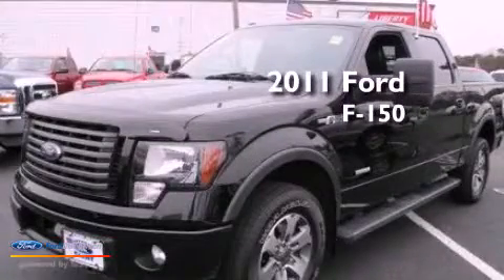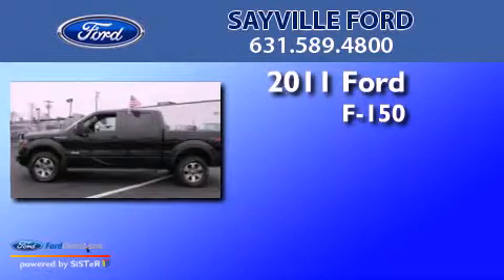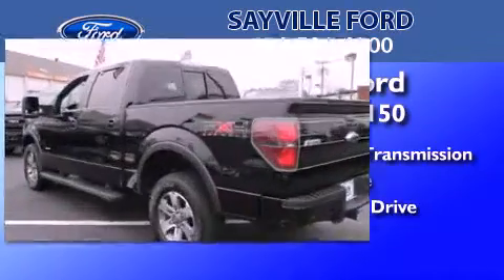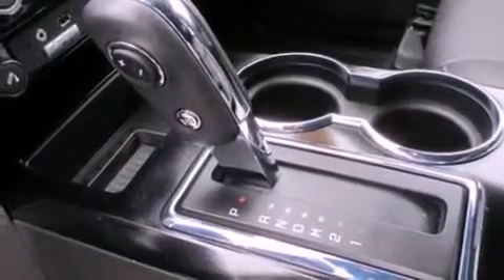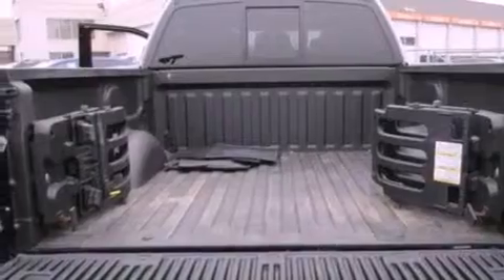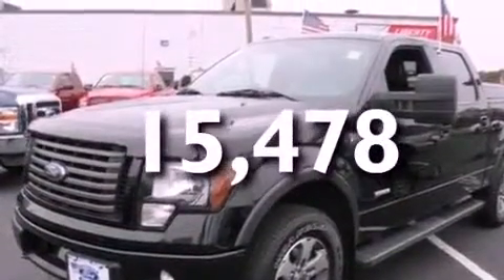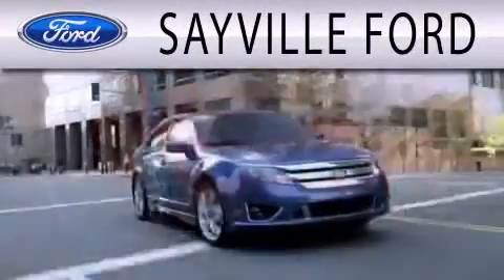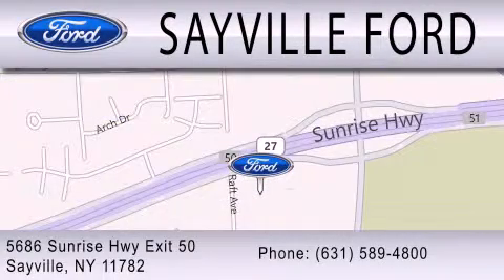Used 2011 FORD F-150 Sayville NY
Year : 2011
 Make : FORD
 Model : F-150
 Engine : 3.5L V6 24V GDI DOHC TWIN TURBO
 Trans . : 6-SPEED AUTOMATIC
 Exterior : BLACK
 Miles : 15,478
 Interior : BLACK
 Stock : 15310